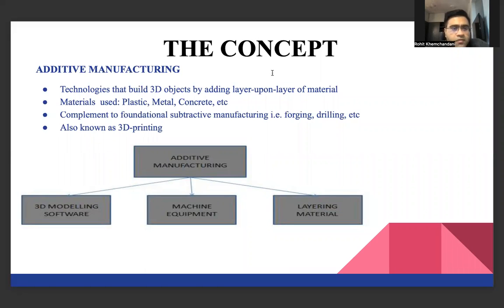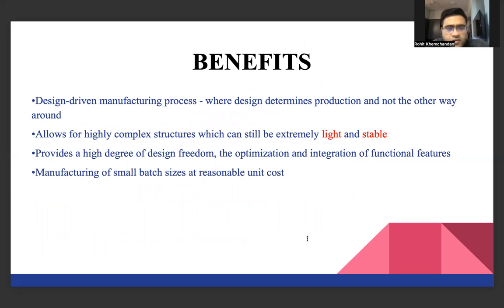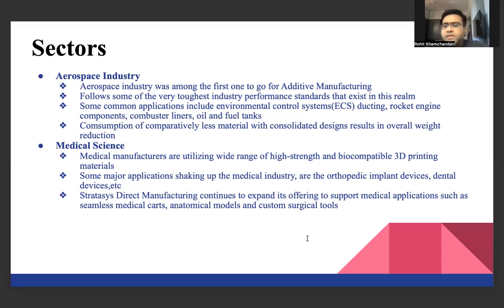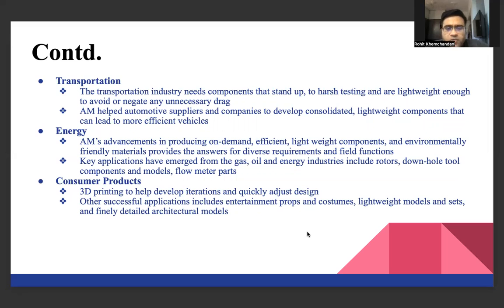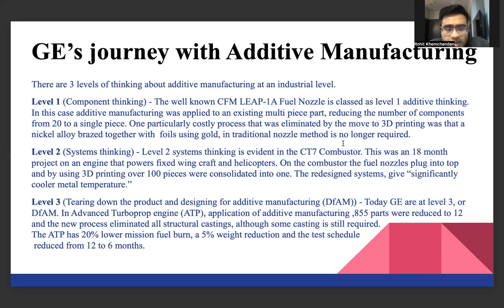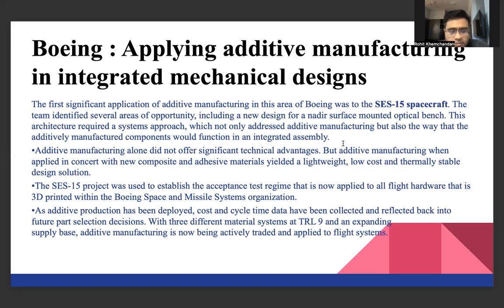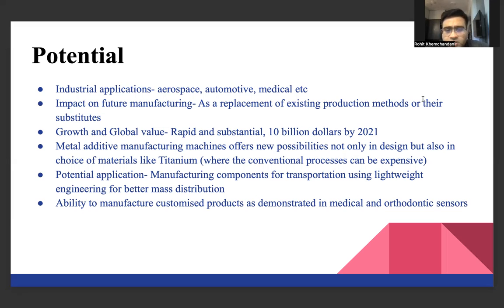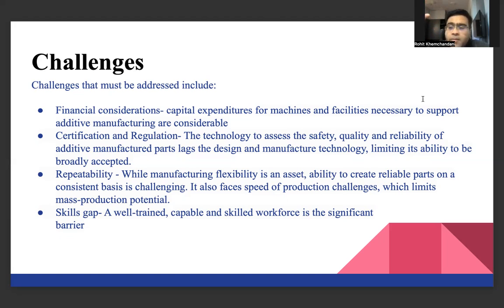Additive Manufacturing (3D Printing) | Understand this new age Technology | Stratigem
This video talks about the New Age Printing Technology i.e. Additive Manufacturing commonly known as 3D Printing.
Opposite to the Traditional Subtractive manufacturing this New age Technology helps the industry in all major aspects like time maintenance, cost reduction, better weight and waste management. The video highlights the sectors leveraging this technology by discussing few of the industry case industry examples.

Stratigem is your go-to channel for mastering business strategy and consulting in the AI era. We bring you actionable insights, practical frameworks, and deep-dive analyses across strategy, technology, finance, marketing, and operations. Our mission is to empower entrepreneurs, executives, and professionals with the tools and knowledge to solve complex problems, drive innovation, and achieve sustainable growth.